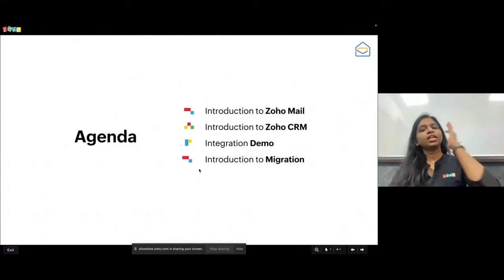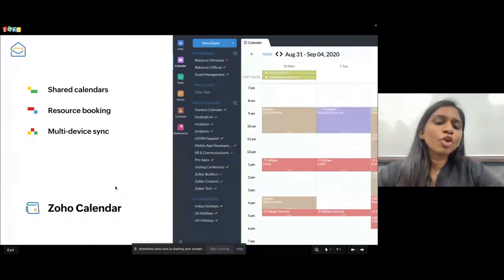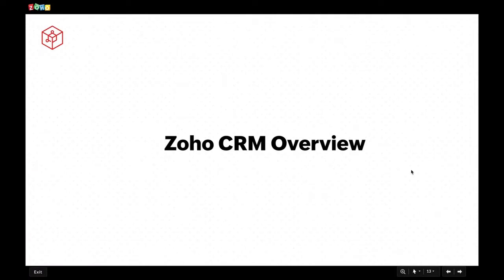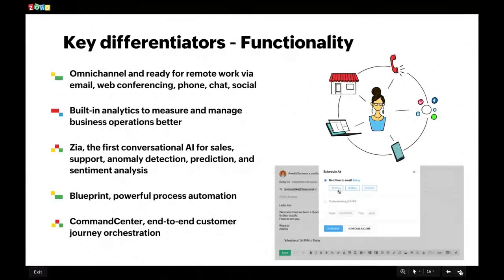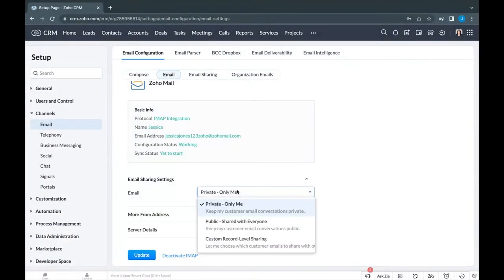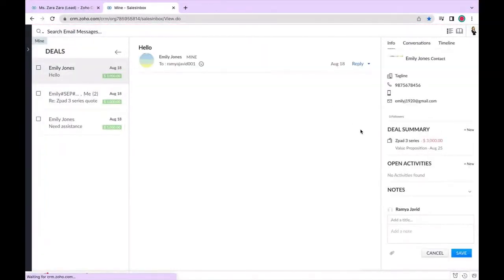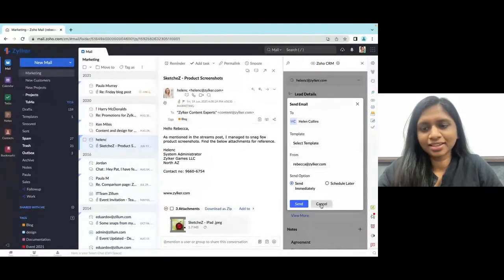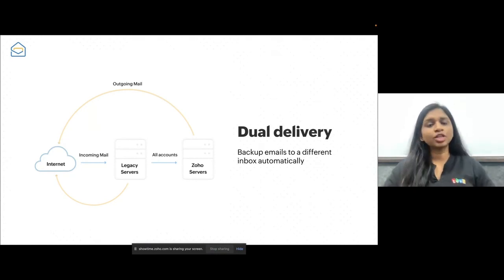[Webinar] Explore Zoho Mail and CRM Integration - Elevate your customer management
In this webinar, learn to add and manage your CRM contacts directly from the Inbox.  Zoho Mail's integration with Zoho CRM lets you manage your business leads while viewing the email.

Refer to this page to know more about the Email - CRM Integration

00:00 - Introduction
01:24 - Overview of Zoho Mail
13:27 - Overview of Zoho CRM
24:15 - Integration Demo
41:58 - Introduction to Migration